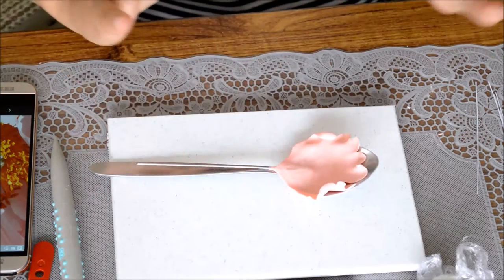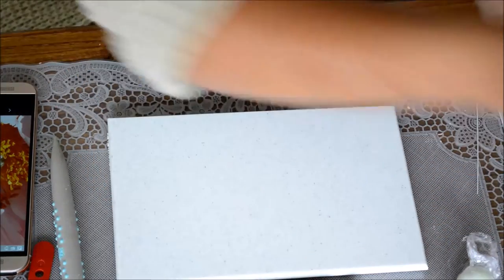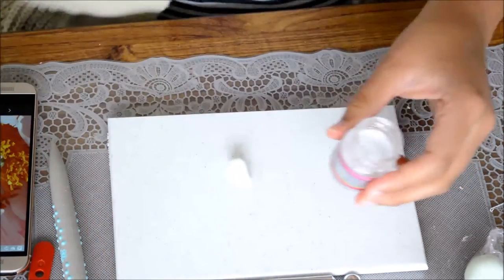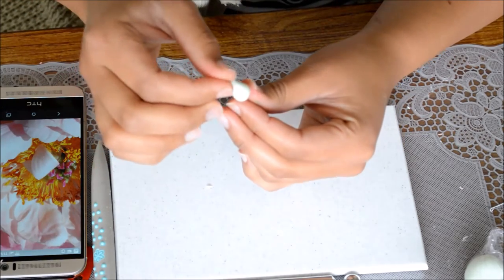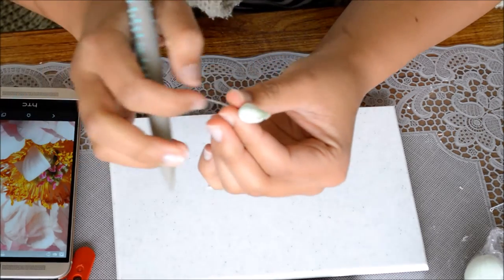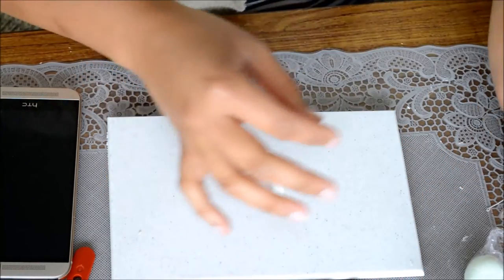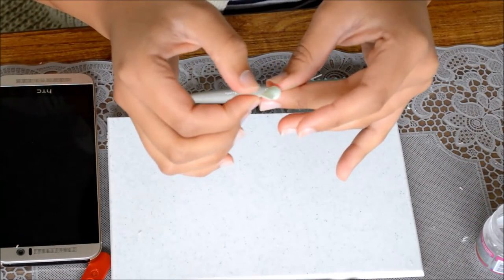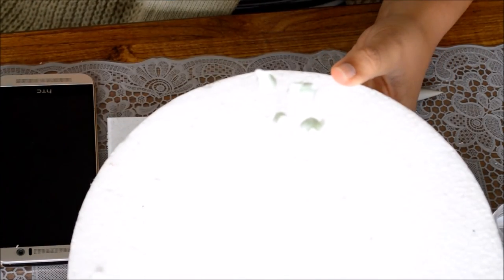Part 2 Creating the Stamens of a Gum Paste Peony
Learn how to create a realistic looking gum paste/sugar paste peony center, with this simple tutorial.